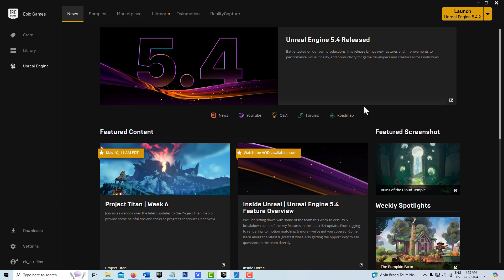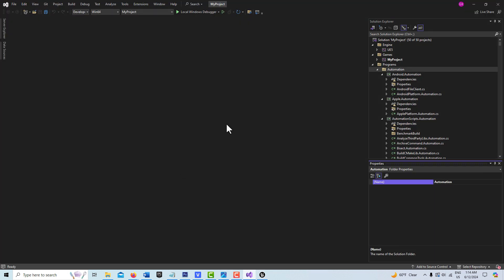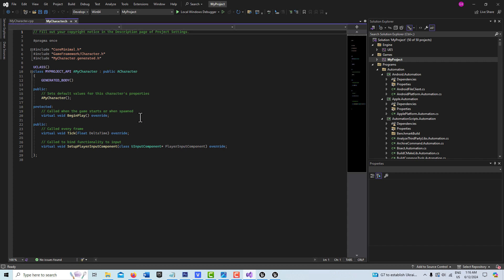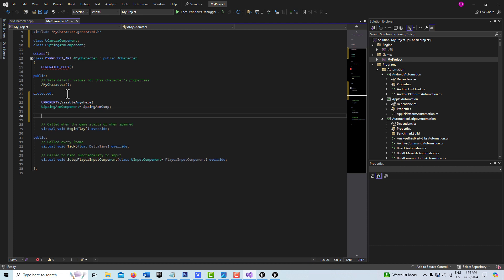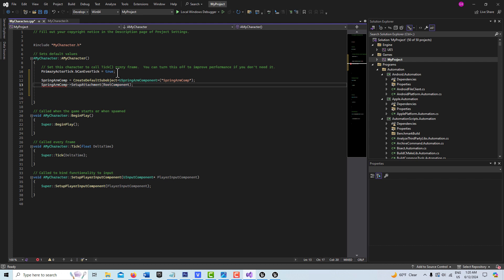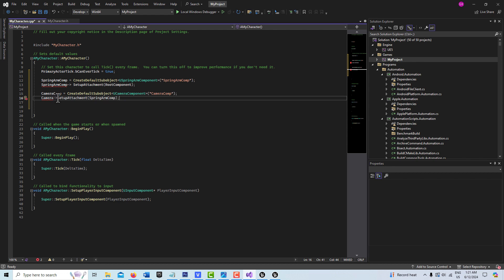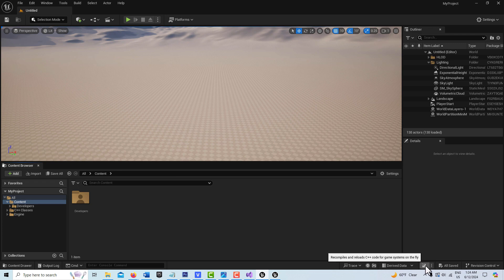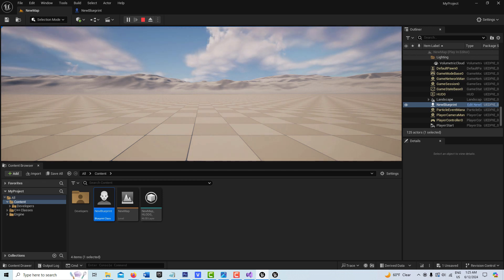Creating a C++ Character Class in Unreal Engine 5.4 (the general workflow)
In this tutorial, we show how to create a basic character class in Unreal Engine using 12 lines of C++ code. We are doing this tutorial because the process can be unforgiving, especially for beginners. This is a great way to get your feet wet with C++ in Unreal Engine and understand its relationship to Blueprint classes, which you will see extend the functionality of C++ classes.